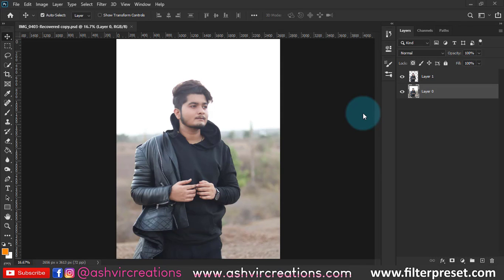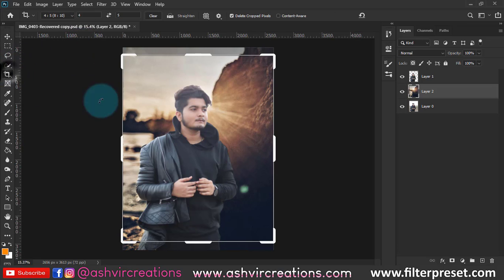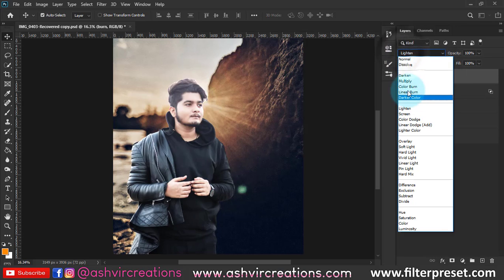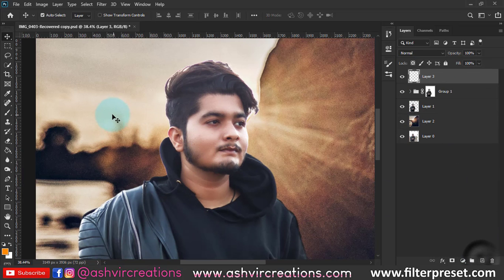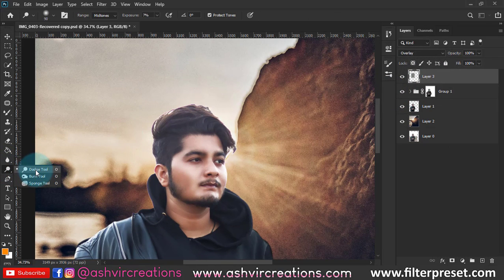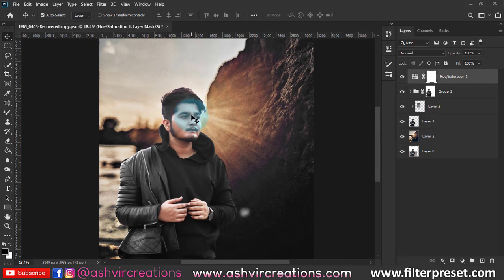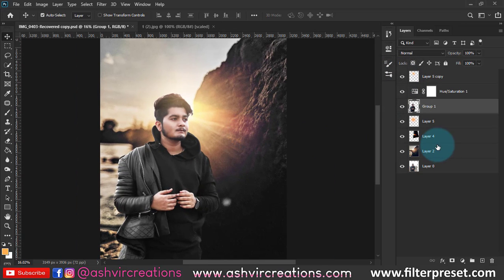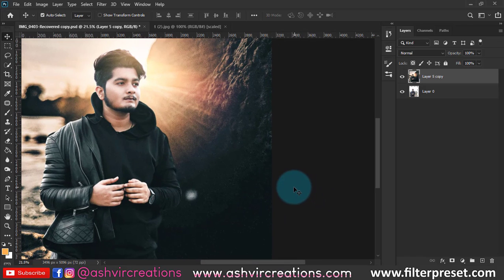Toni Mahfud Inspired Editing Series #14 by @ashvircreations | Photoshop Photo Edit Like Toni Mahfud